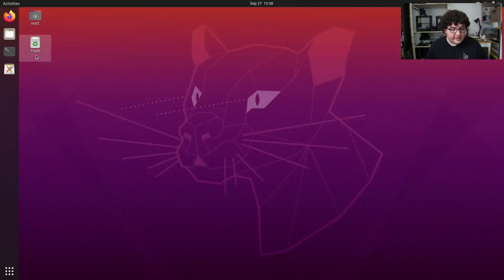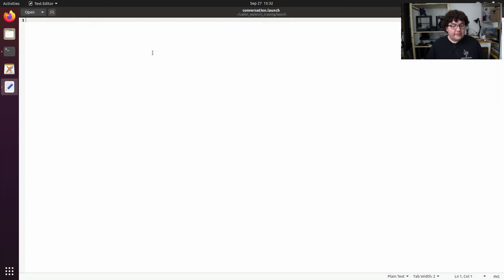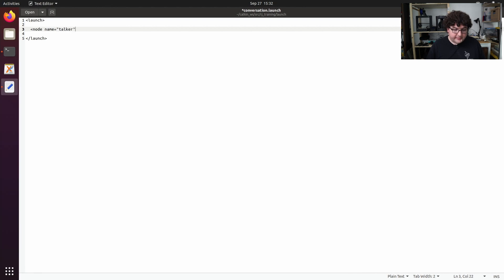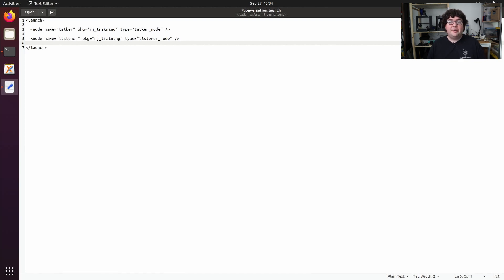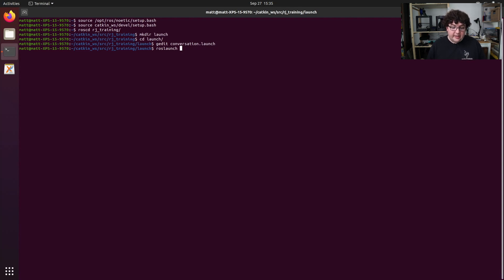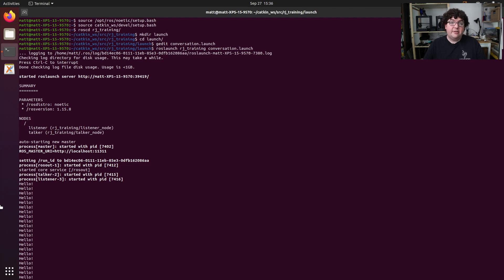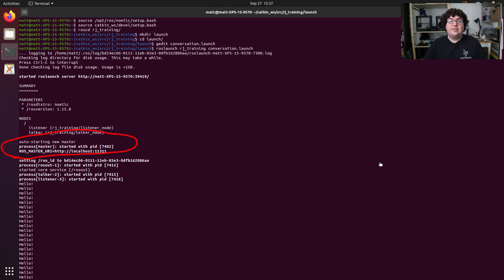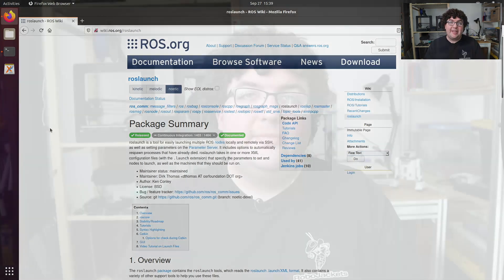ROS Training - roslaunch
This video is part of the RoboJackets Fall 2020 ROS training series.

Topics covered:
- The ROS launch system
- Writing launch files